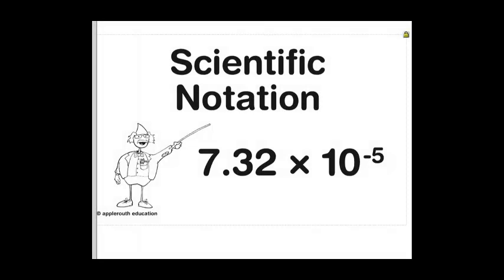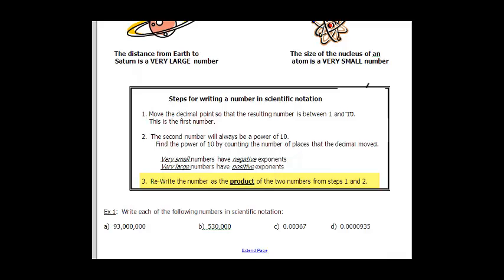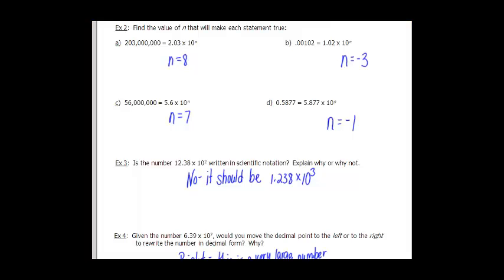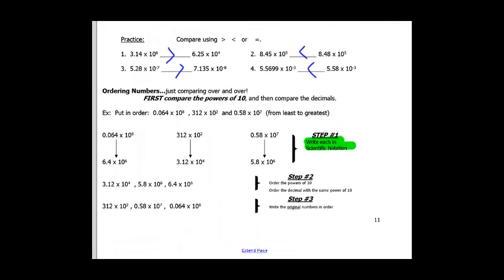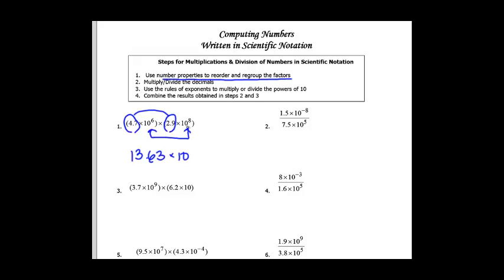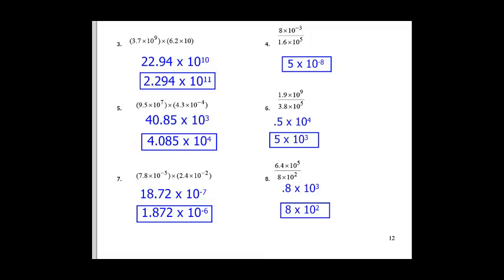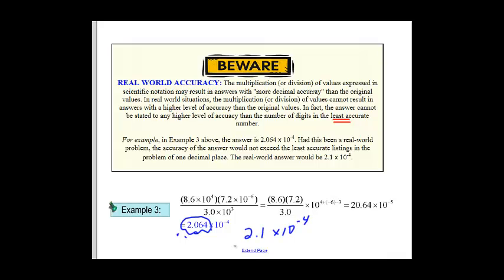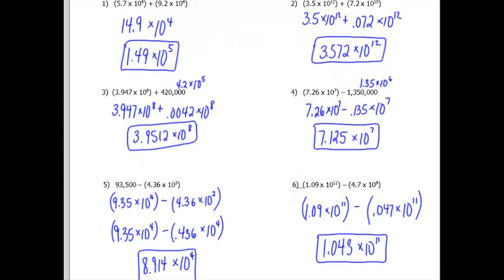AI 6 Scientific Notation